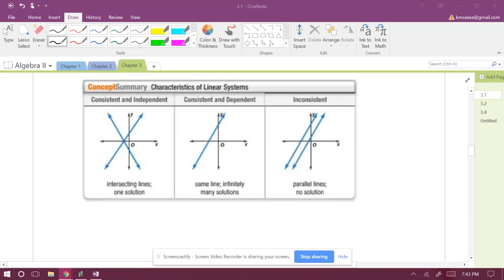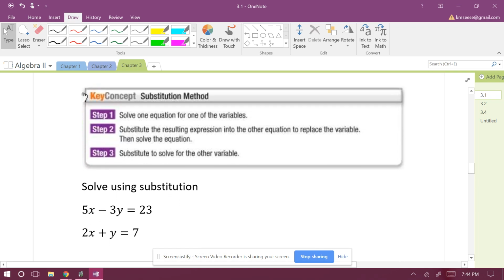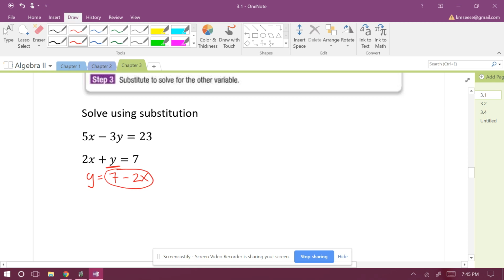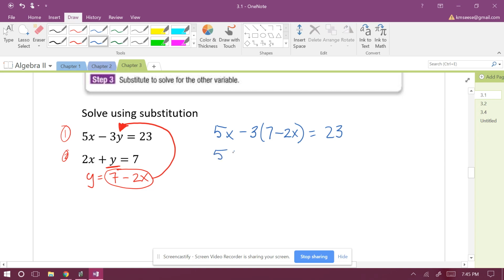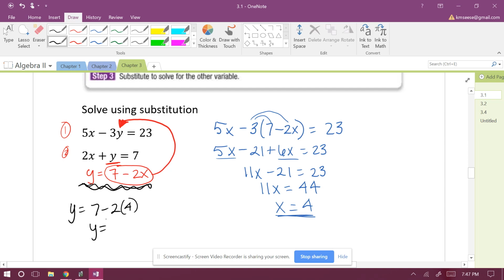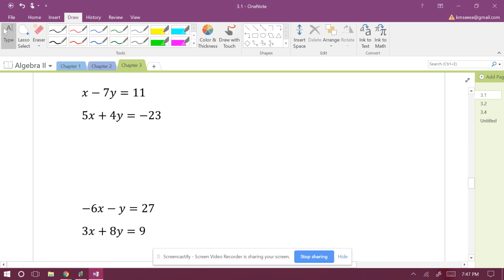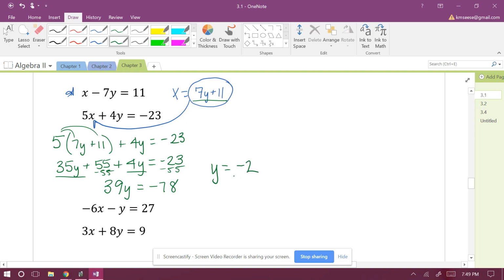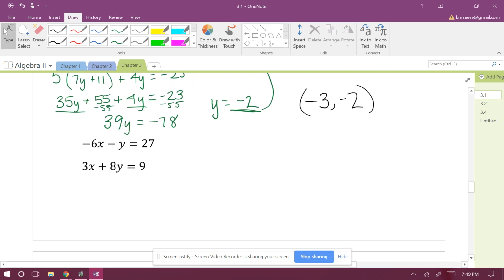3.1 Video 2